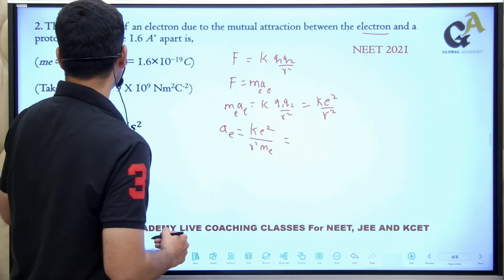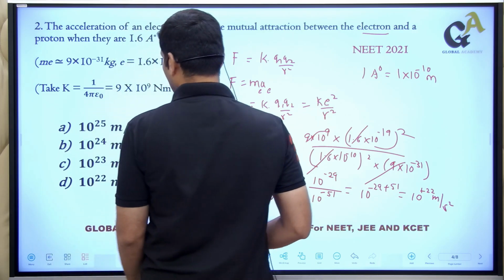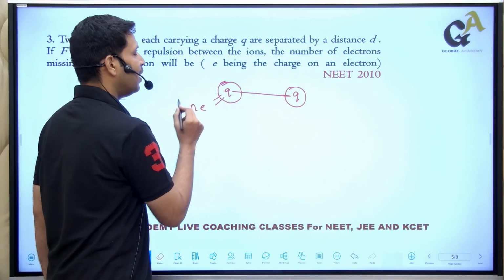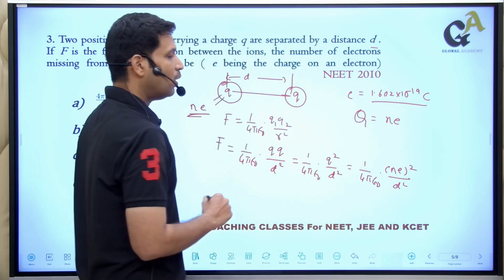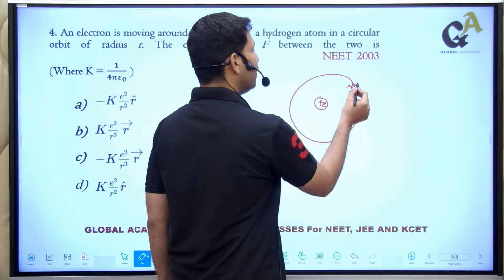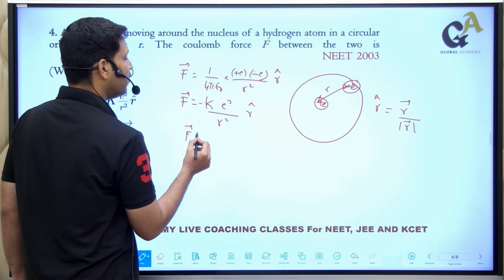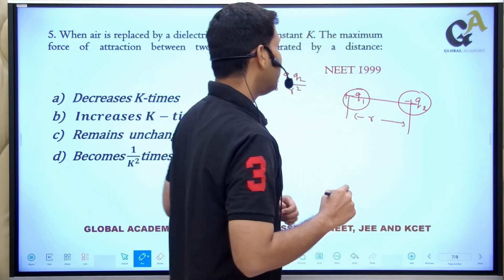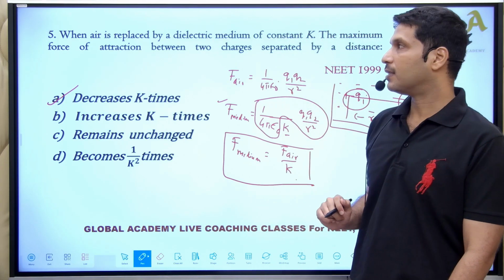Electric Charges and Fields |Class 12 & PUC II | Dr. Vinayak Sir |Physics | 2026-27 | MCQ's | NEET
NEET JEE and K-CET
Global Academy
LIVE COACHING CLASSES
NCERT